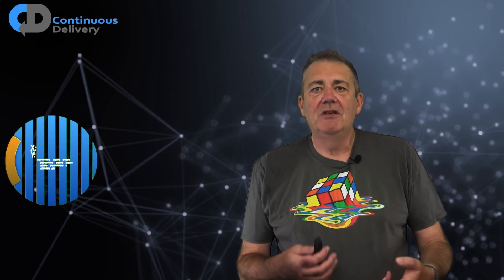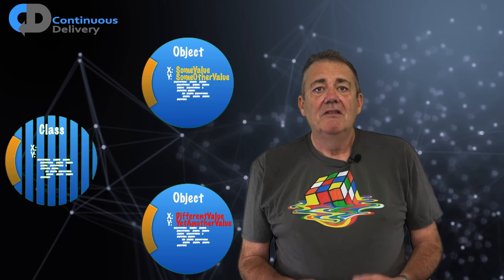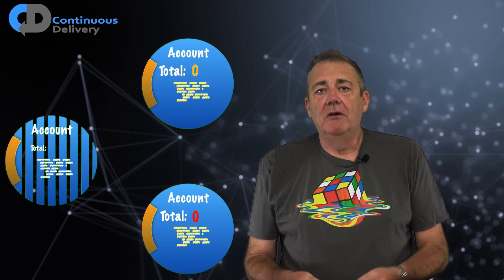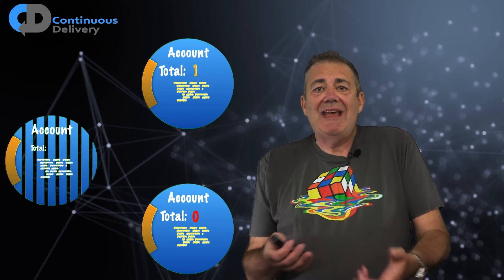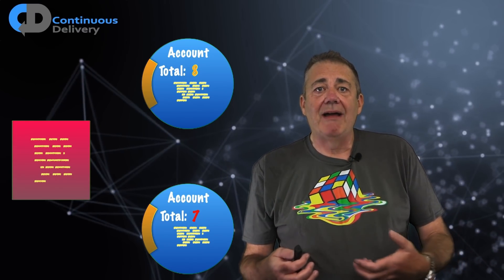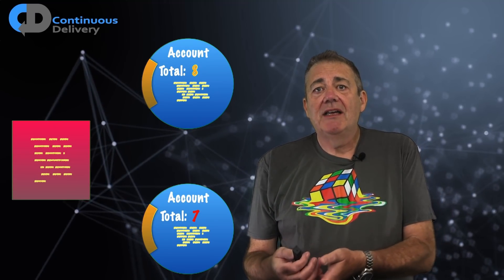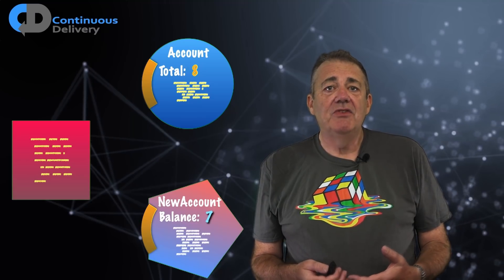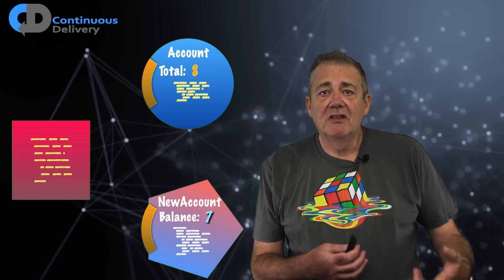3 Ways OOP Changed The World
OO Programming is one of the foundations of modern computing. OOP defined the context in which nearly all modern software is developed, even in non-OO paradigms. The move to Object Oriented Programming was an important one. It has influenced the languages that we program in, the operating systems that we all use, and is at the foundations of the World Wide Web.

In this episode, Dave Farley gives a great explanation of what OO Programming is, what advantages it offers and, considers how it has defined the modern world of software.

to get regular updates, advice and offers from Dave and Continuous Delivery!

Harness helps engineers and DevOps teams simplify and scale CI/CD.